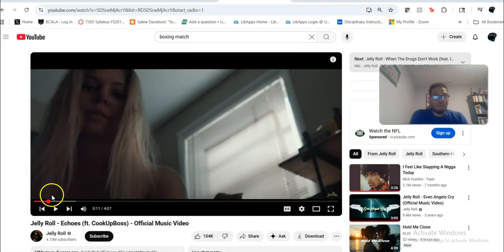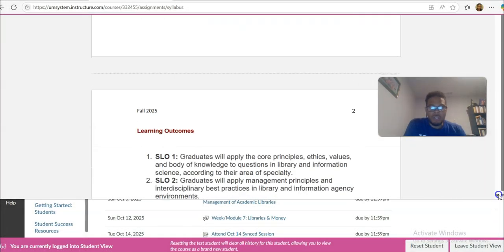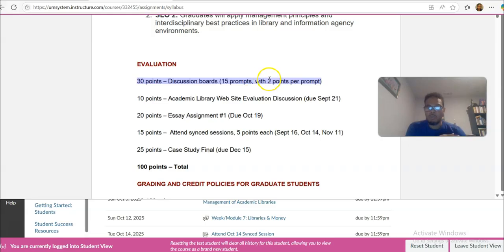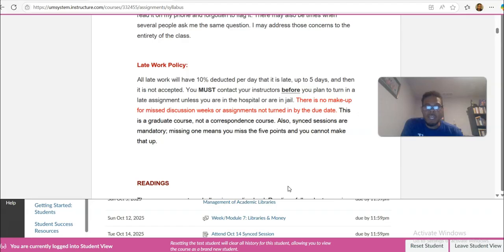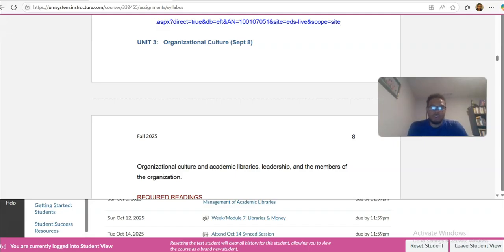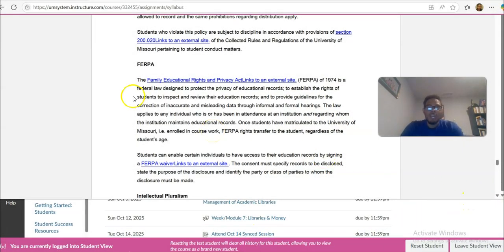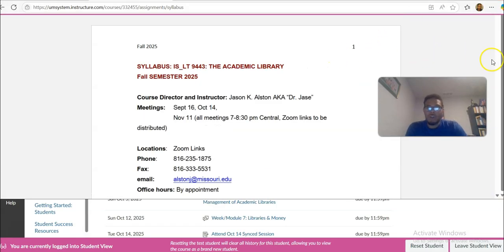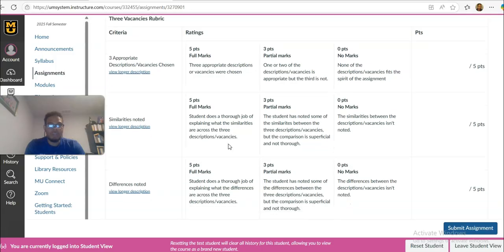9443 fall 2025 week 1